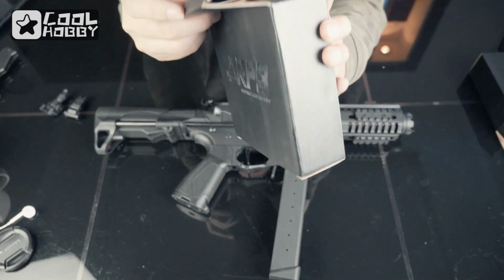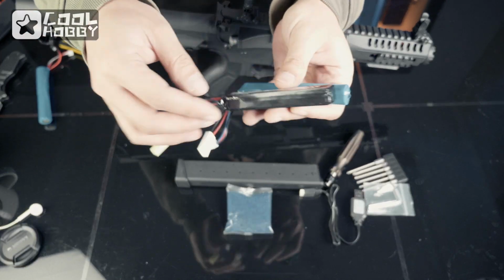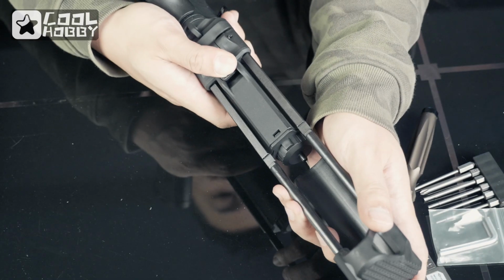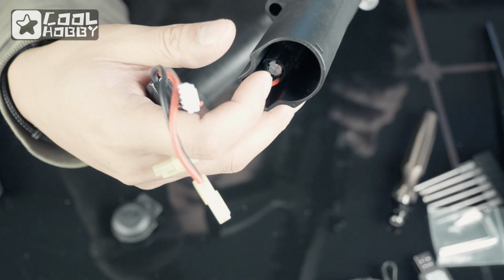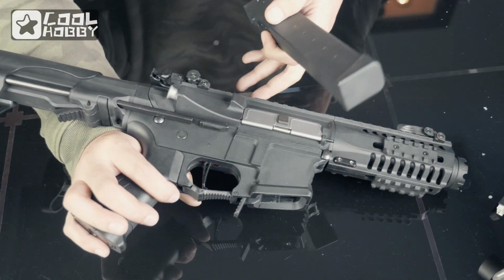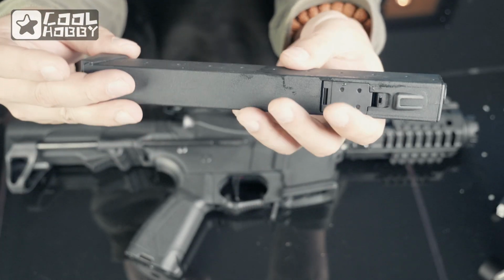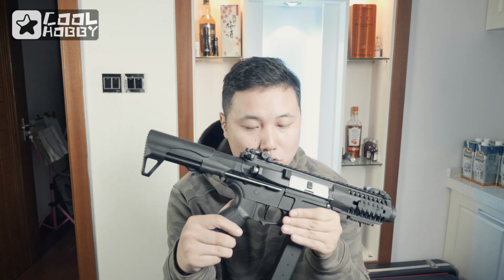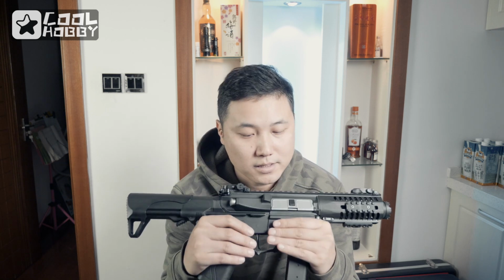Little Moon ARP9 GELSHOFT Electric GEL BALL BLASTER TOY GUN- Part 1： UNBOXING Review and FPS Test